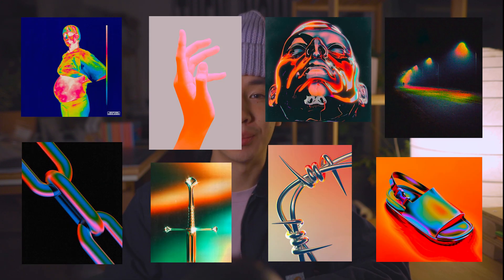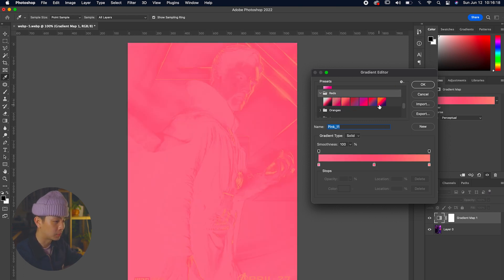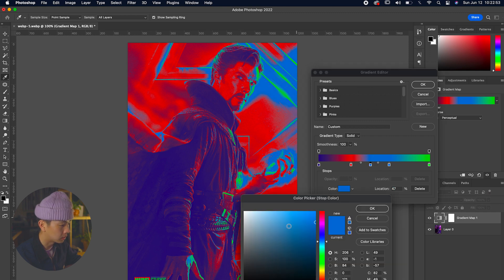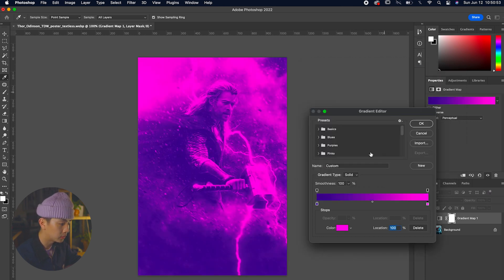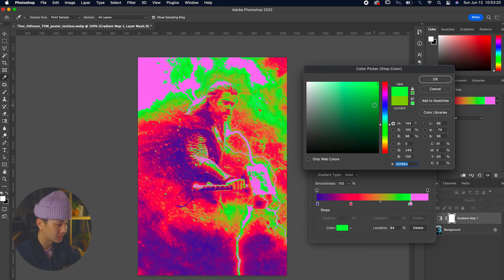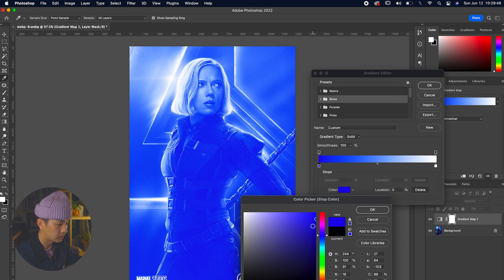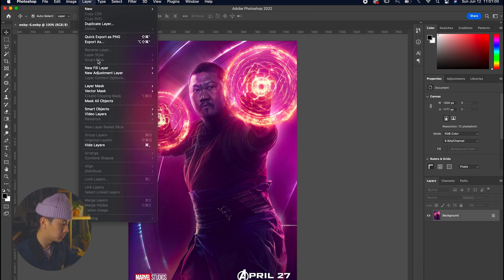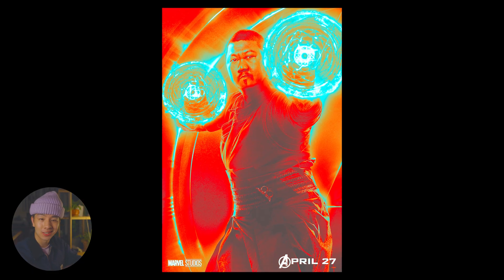🔥 How to create Holographic Heatmap Effect on Photoshop | Iridescent Image Tutorial [QUICK & EASY]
What's good peeps ✌🏼, here’s a quick video on how to create a really cool iridescent, heatmap & chrome color image effect on photoshop. We're going to be applying this effect to some Marvel superhero favorites. Hope you dig it!

👋🏼 0:00 - Intro
🧙‍♂️ 0:14 - Dr. Strange
⚡️ 2:01 - Thor
🕷 3:37 - Black Widow
🌞 4:32 - Wong
✌🏼 5:30 - Outro

MY GEAR↓↓↓
FILM LENS